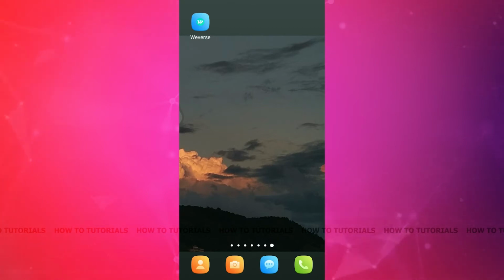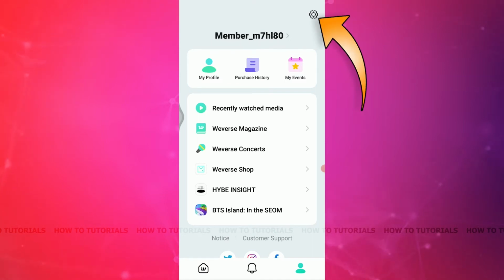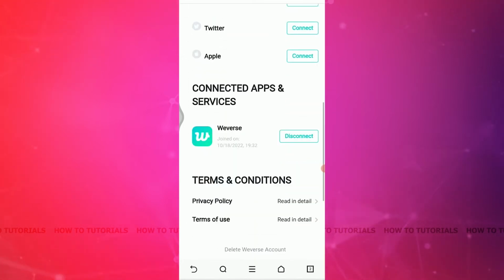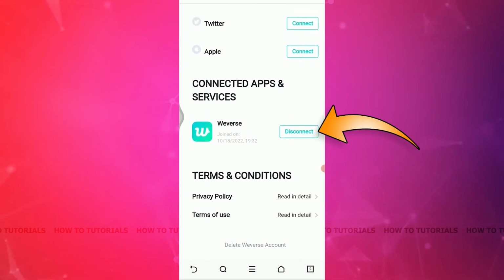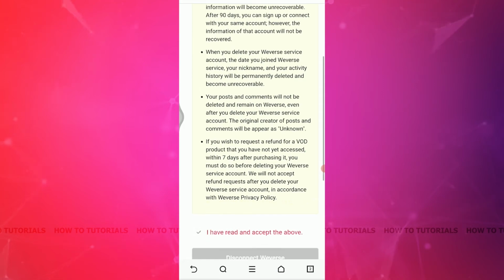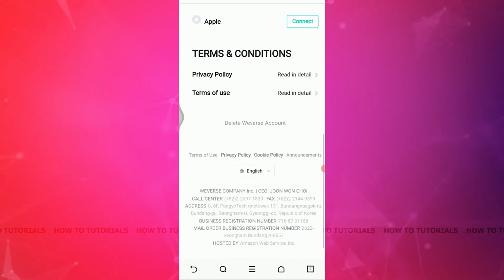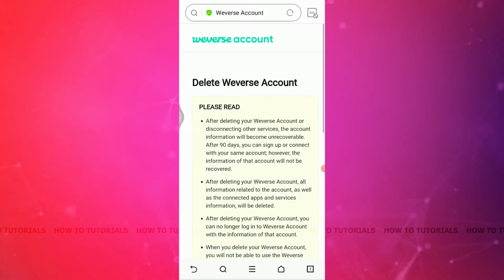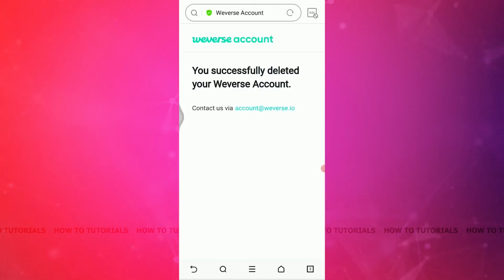How To Delete Weverse Account Permanently 2022 | Close Weverse Account Permanently | Weverse App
"How To Delete Weverse Account Permanently 2022 | Close Weverse Account Permanently | Weverse App" - A Video Guide by How To Tutorials.